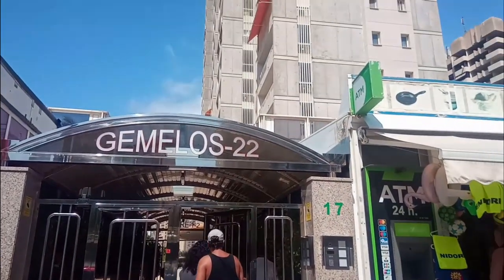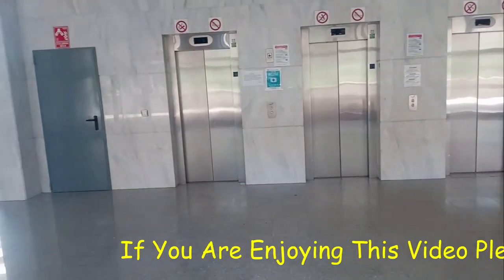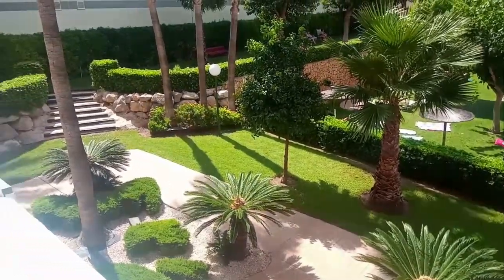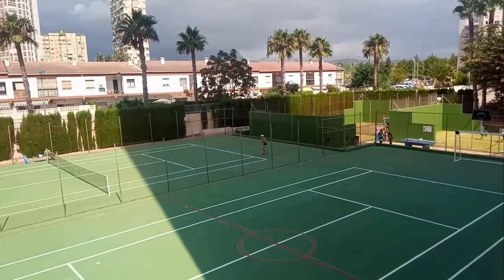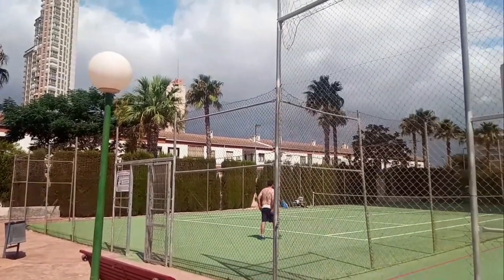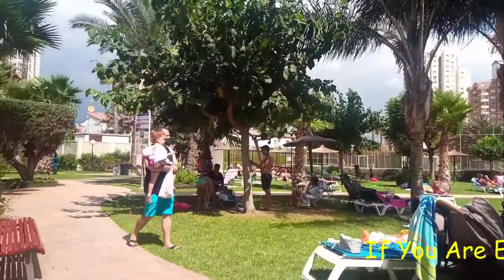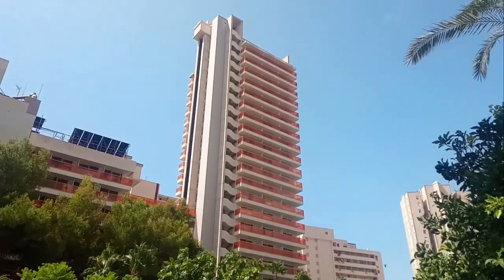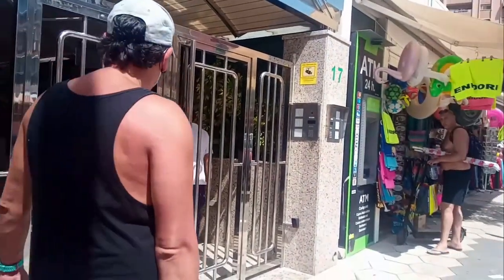Benidorm's Gemelos 22 Apartments - FLY ON THE WALL LOOK!☀️🌊🌴 GARDENS & POOL IN RINCON!🏢🇪🇦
This video shows Benidorm's Gemelos 22 apartment complex, and it's beautiful landscaped gardens!

If you enjoy this video, and would like to support my future vlogs by making a small donation, please click on the link below - thank you! x ❤️☕